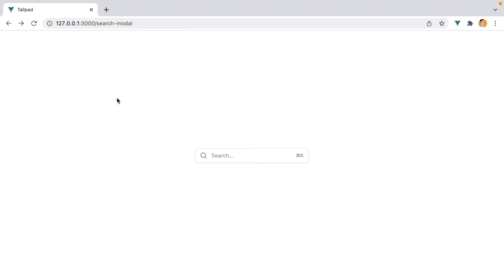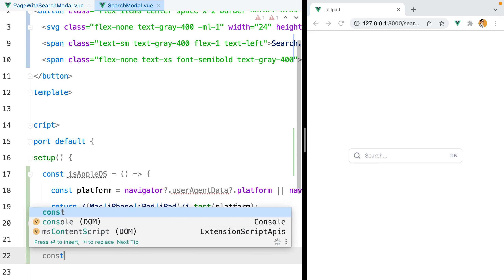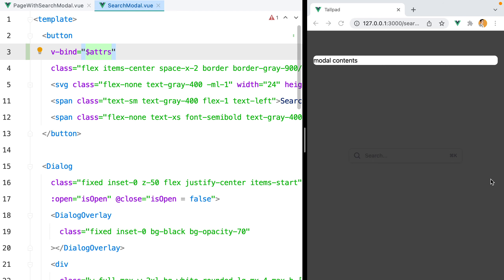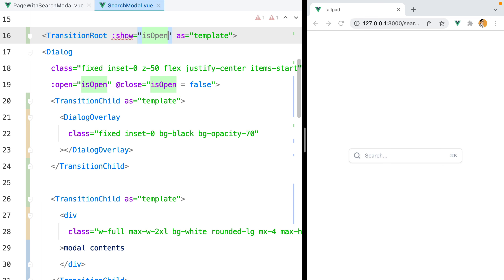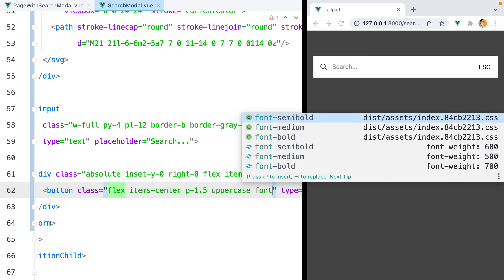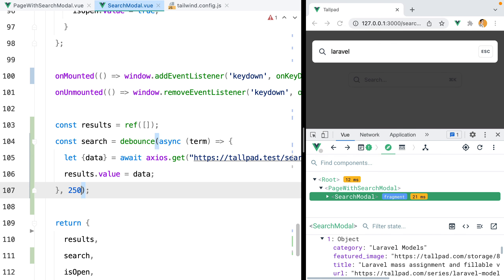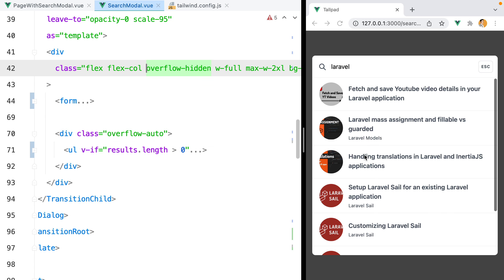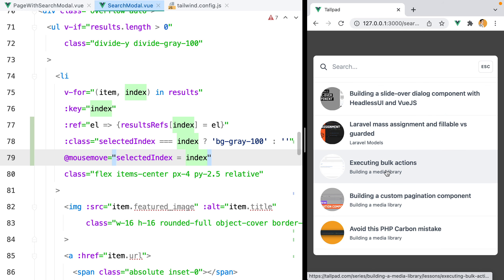Building a search modal with HeadlessUI and TailwindCSS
In this video we'll go over creating a search modal dialog using HeadlessUI and TailwindCSS. We'll tackle things like transitions, querying the user's platform to display the correct keyboard shortcut, use the shortcut to open the modal, navigate search results using the keyboard, and more.

▬ Chapters  ▬▬▬▬▬▬▬▬▬▬

00:00 - Introduction
00:23 - Styling the open modal button
02:43 - Keyboard shortcut based on the operating system
04:04 - Styling the modal dialog
07:27 - Open the modal using a keyboard shortcut
08:52 - Modal dialog transitions
12:15 - Styling the search form
15:30 - Displaying and styling the search results
22:08 - Navigate list items using the arrow keys